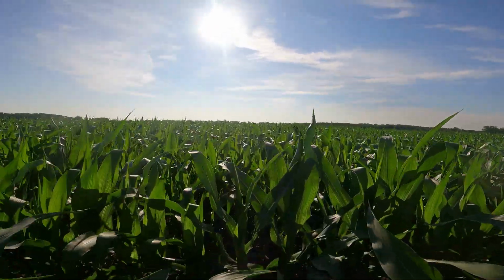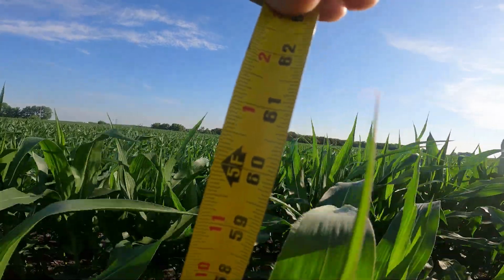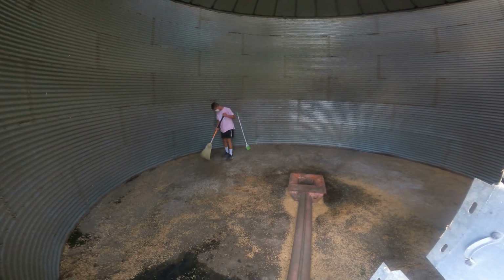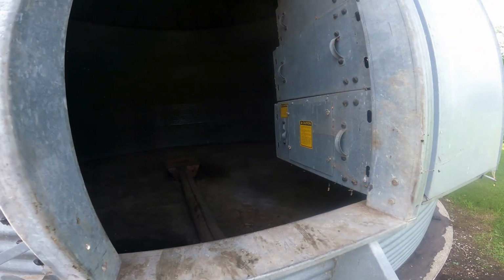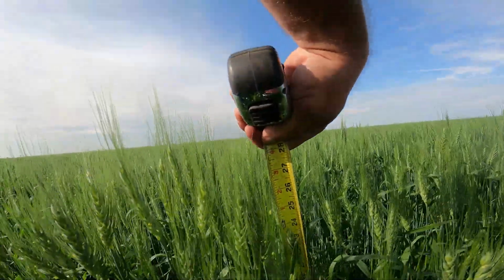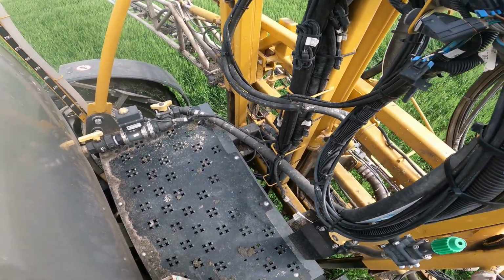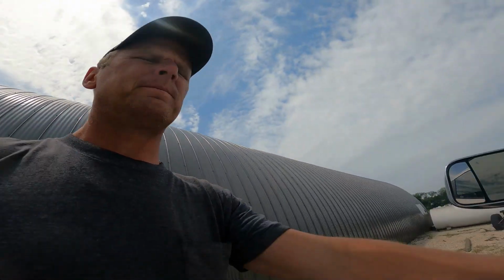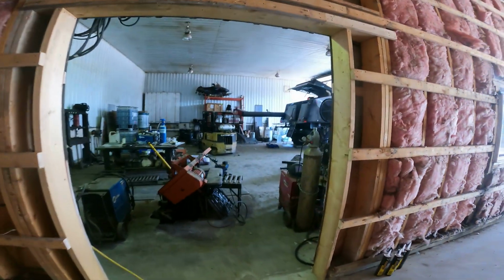Corn is Getting Tall!